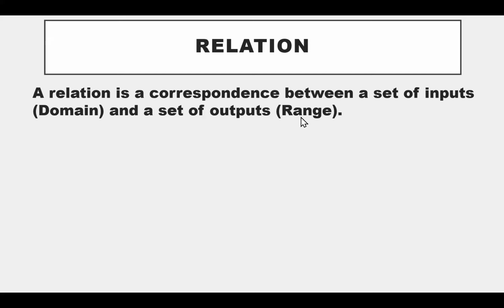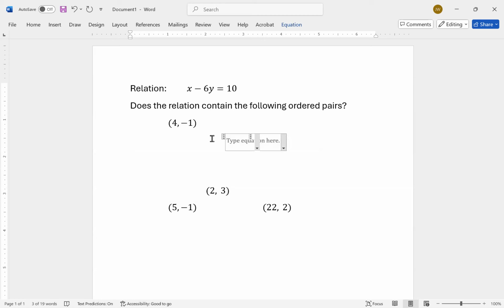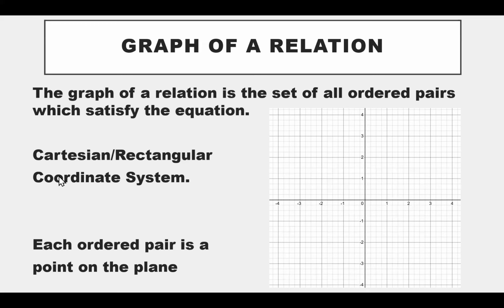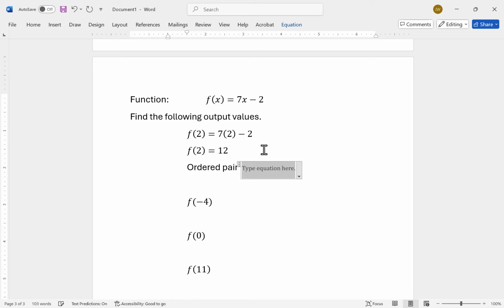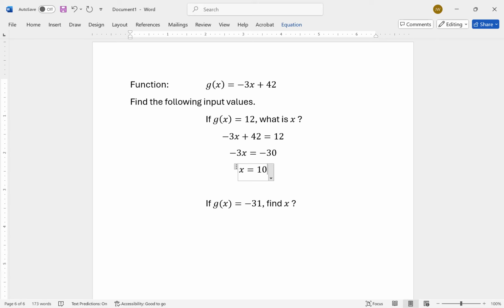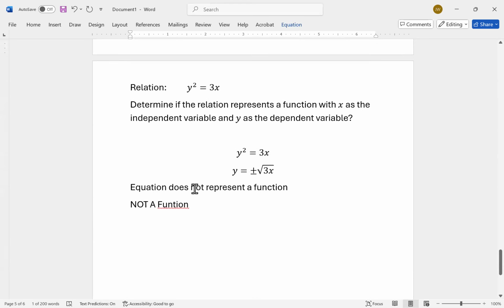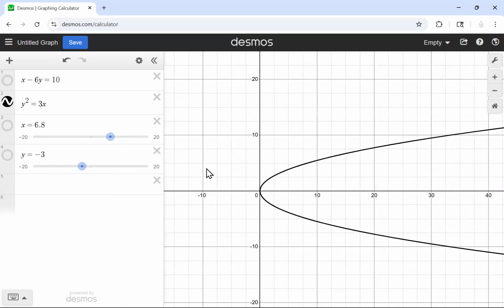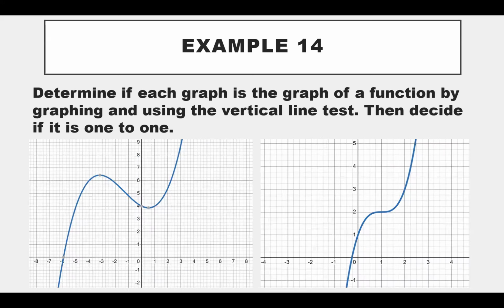1. Functions (What is a Function?)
This video covers the concept of a mathematical function.

It is part of a series on Functions which is a part of a traditional PreCalculus class.